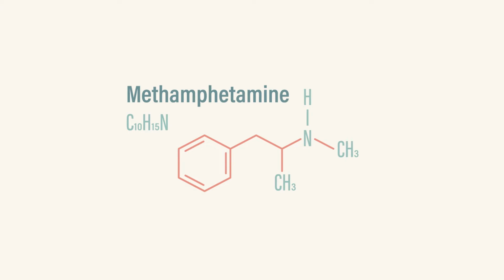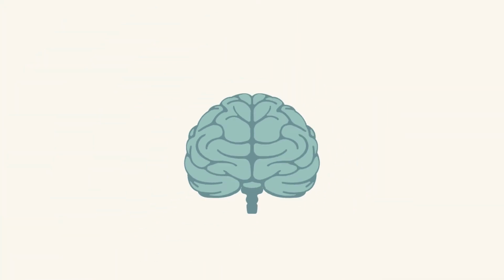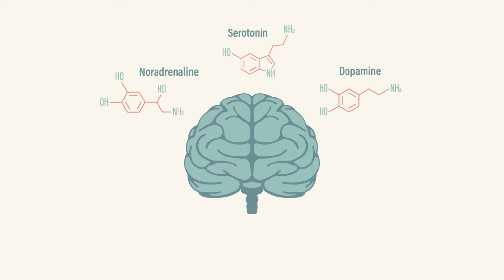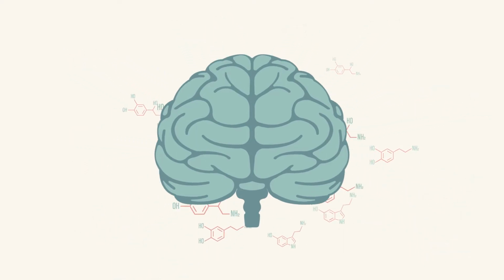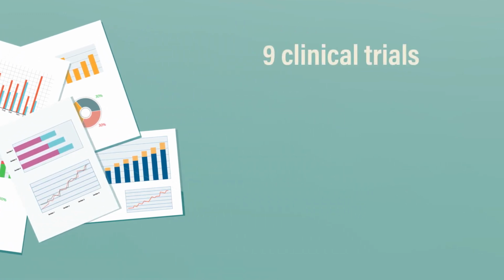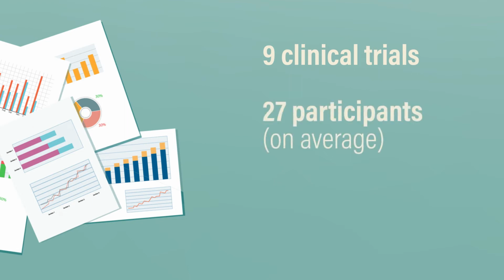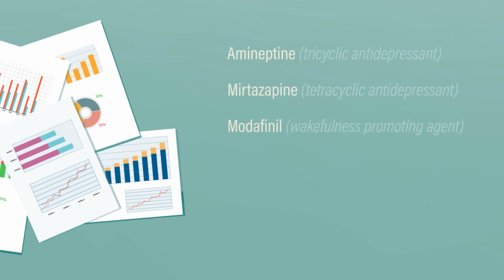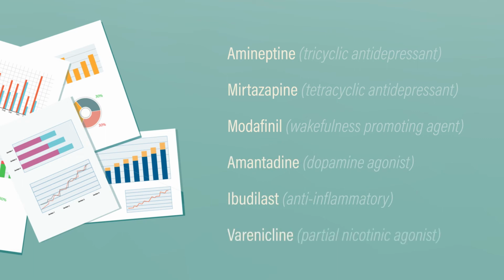What do we know about pharmacological treatment of methamphetamine withdrawal?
This VAN explores what we know about methamphetamine withdrawal, and how treating it might be approached.

Using the results of a systematic review and meta-analysis, we discuss what medications have been trialled to date, whether or not they worked, and the impact of these results in clinical practice.